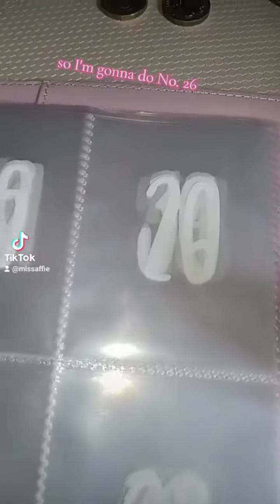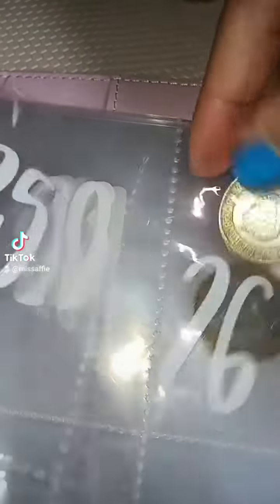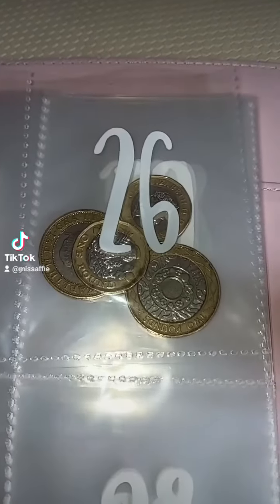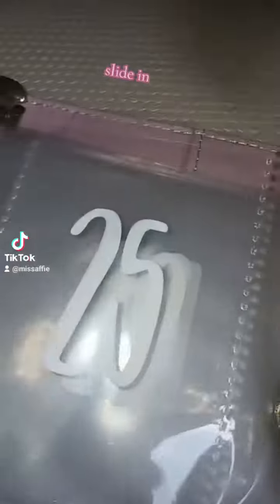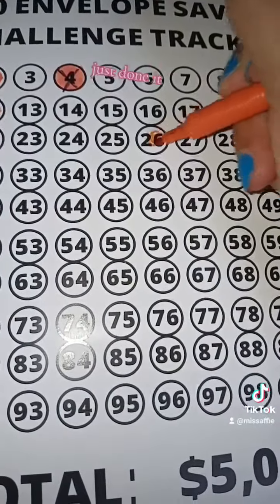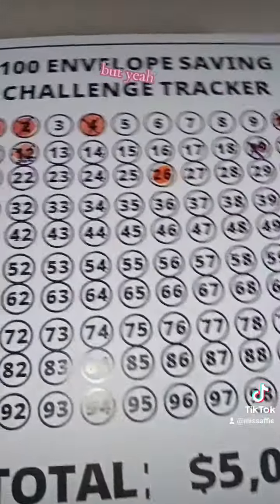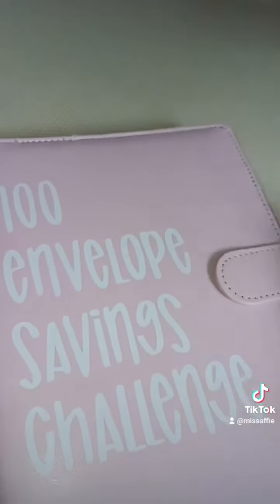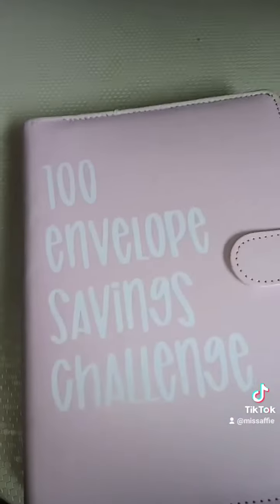"Let's fill in number 26, in my £100 envelope saving challenge binder, together via ticktok"